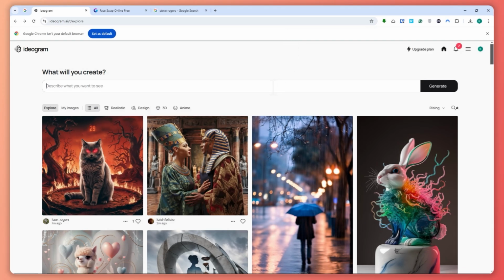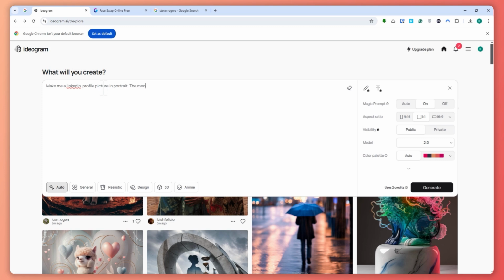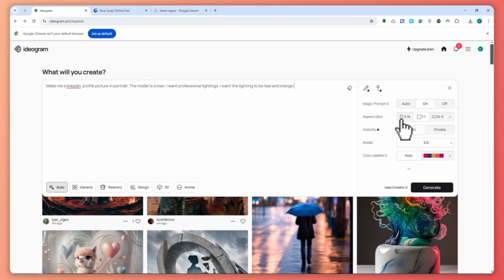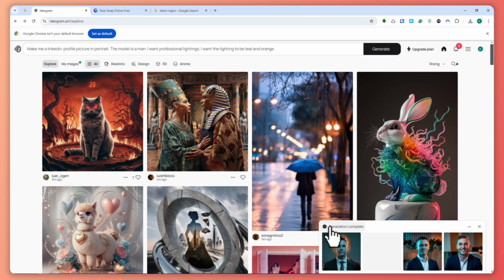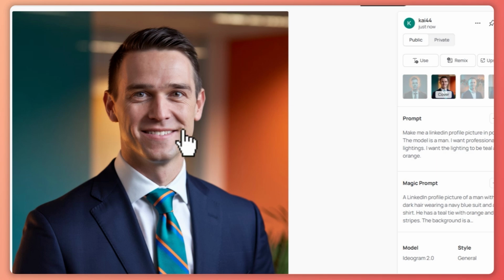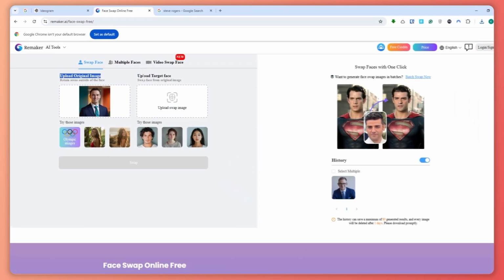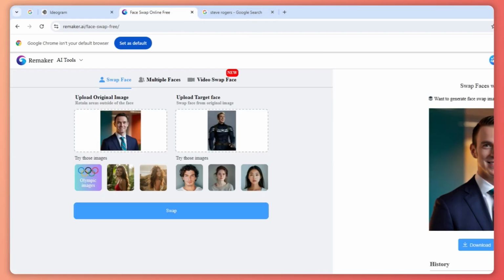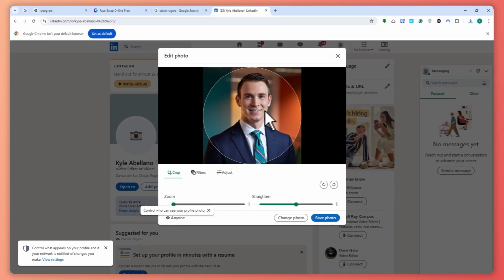How To Create Professional LinkedIn Profile Using AI In 2024 - Step By Step Tutorial